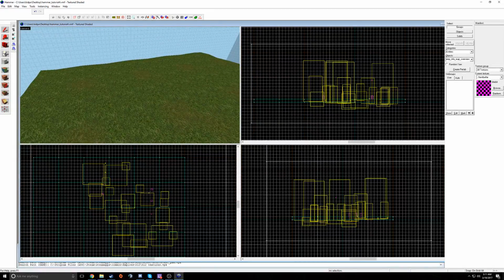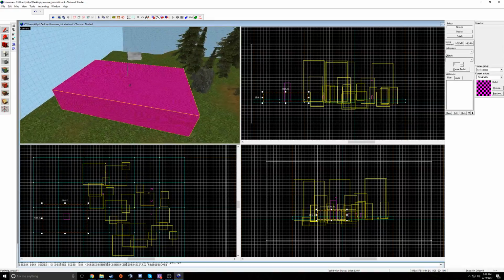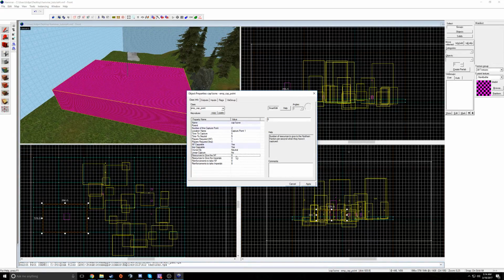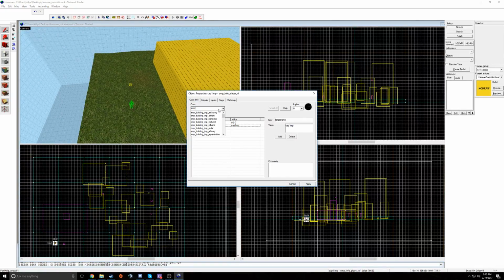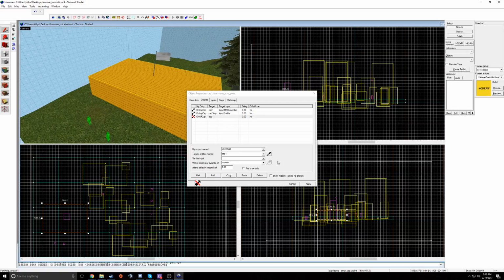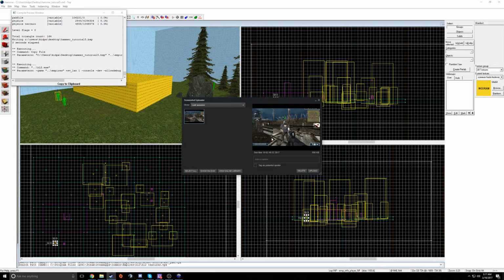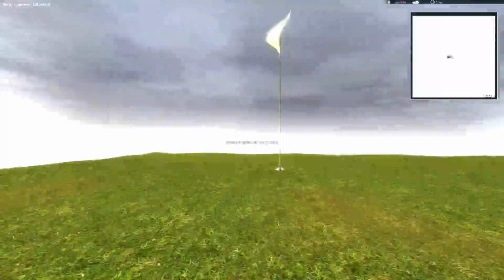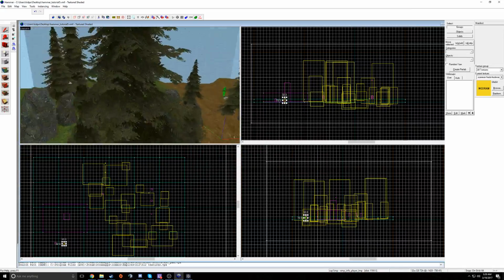Empires Hammer Tutorial 5 - Basics of an Infantry map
In this tutorial, I go over how to make the basics of an Infantry Map. This will allow you to create your own basic infantry map. Watch further tutorials for how to detail props and such and make good looking buildings for infantry maps.

What I cover:
How to setup a flag model
How to setup a flag cap point
How to setup spawns
How to trigger the spawns, cap model, and cap point